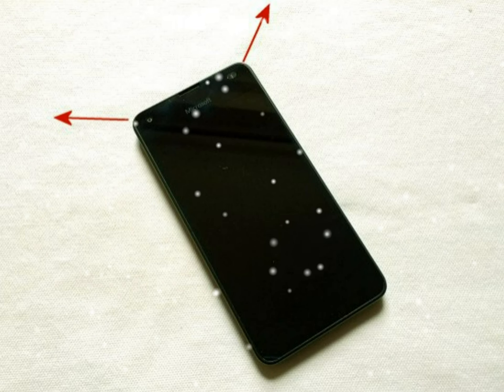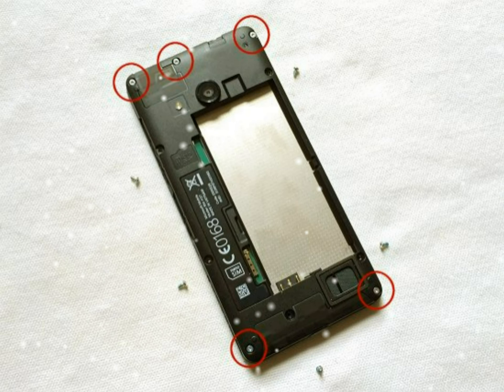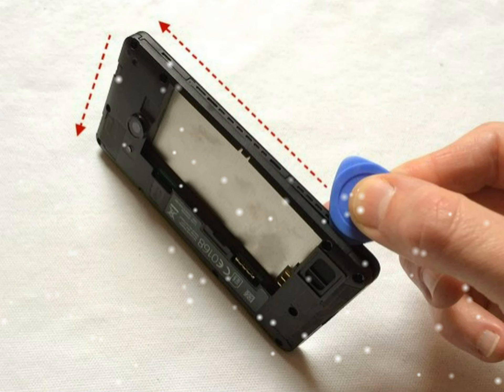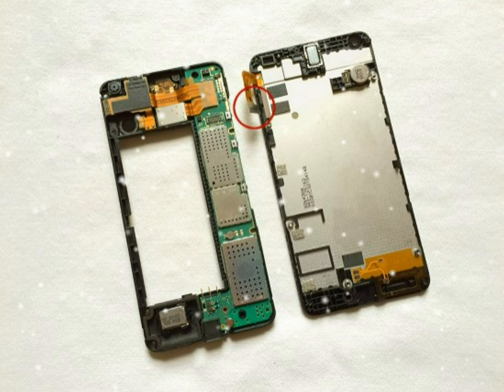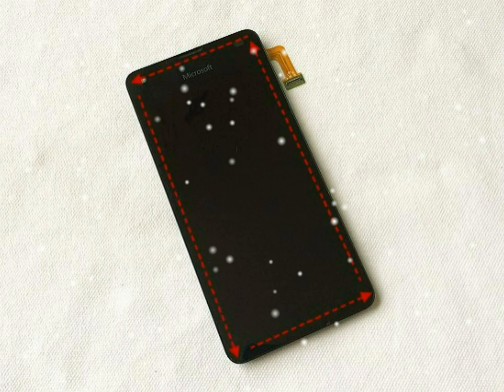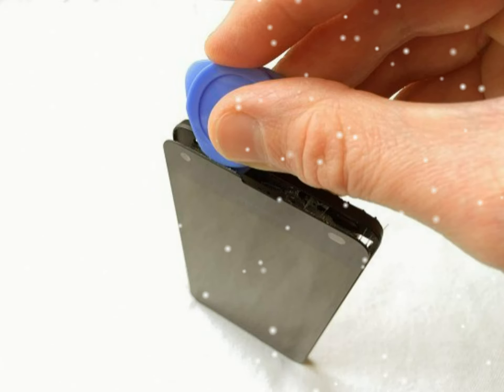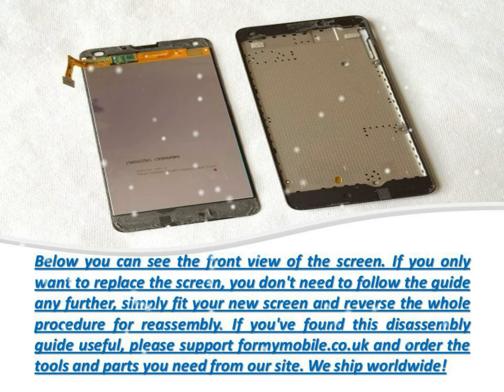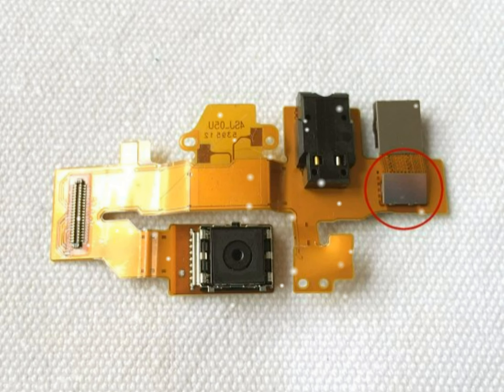How To Microsoft Lumia 550 Disassembly Screen Replacement And Repair Review